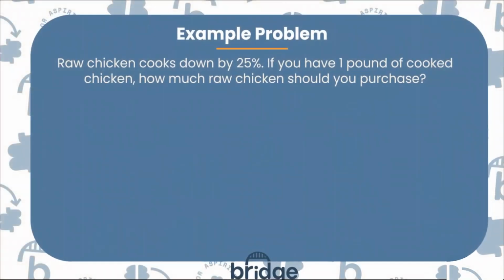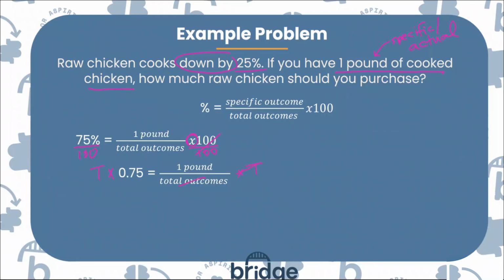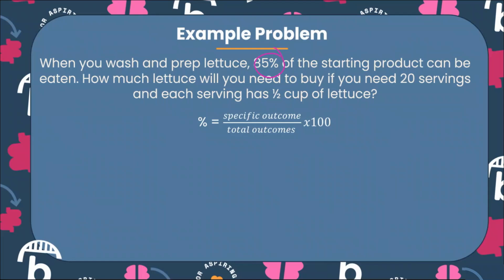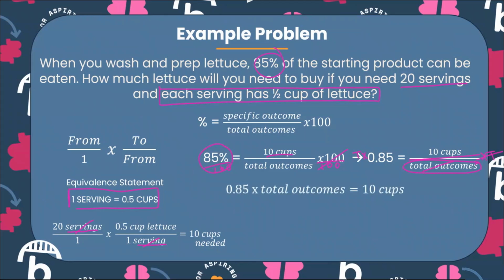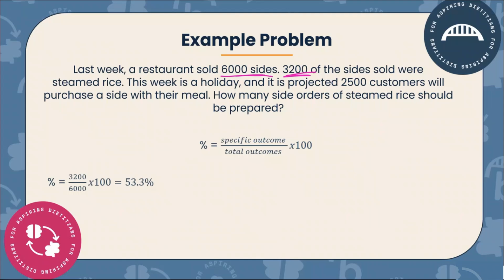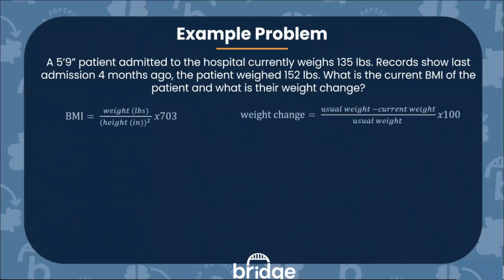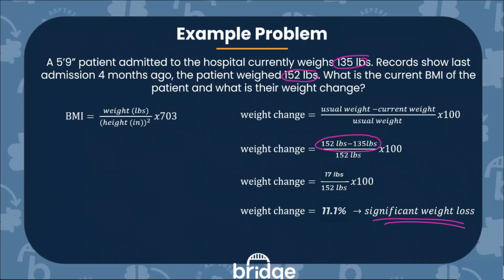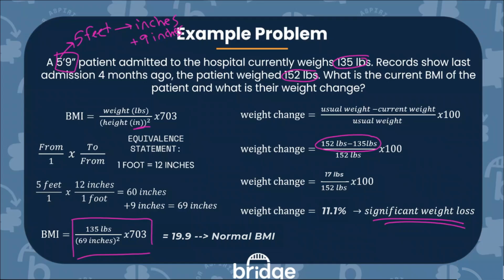Applications of Percent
Math Essentials
Lesson 2: Percent
Part 2 - Applications of Percent (1.2.3)